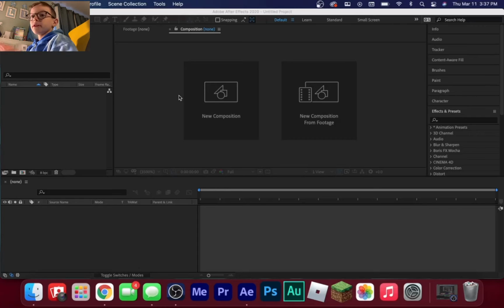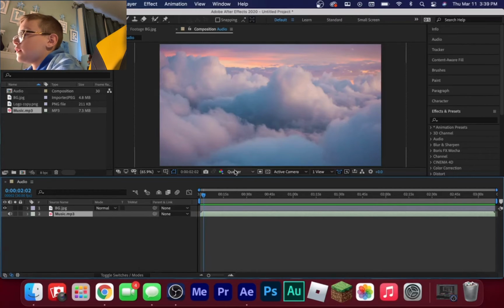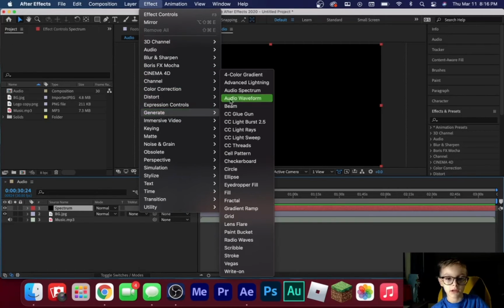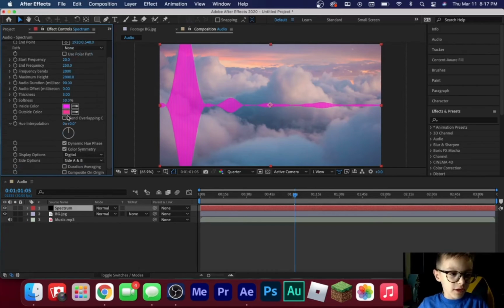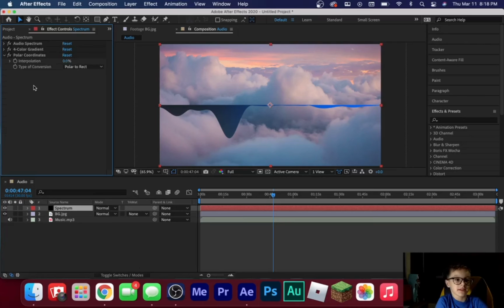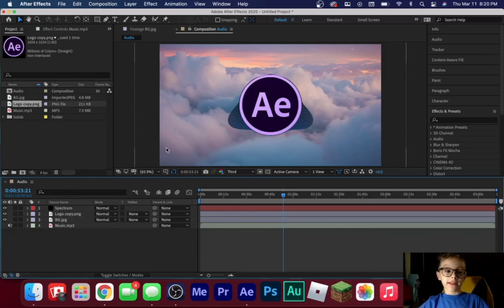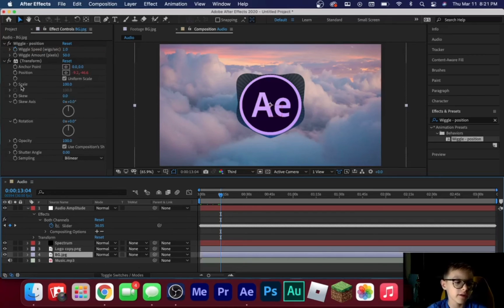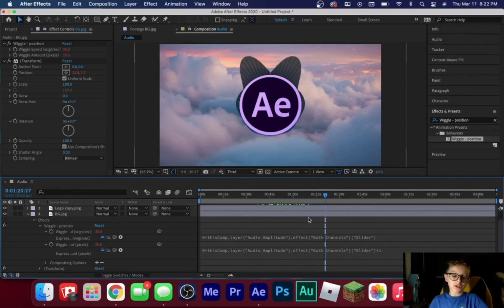How to do BG shake in after effects